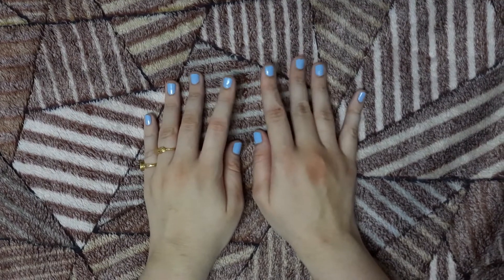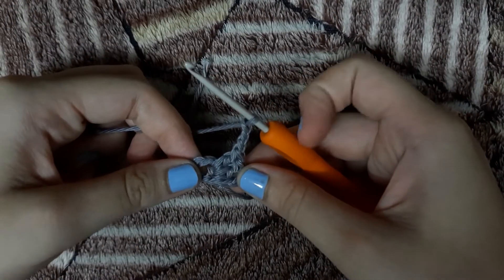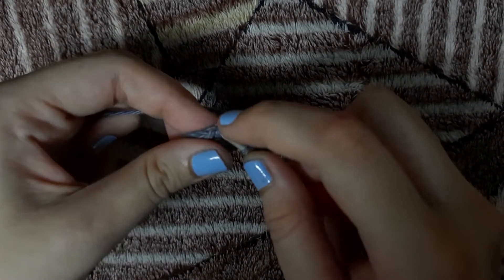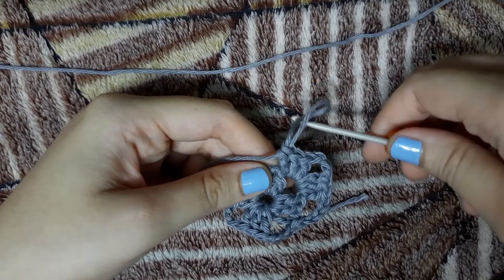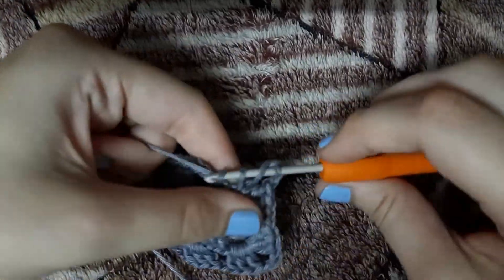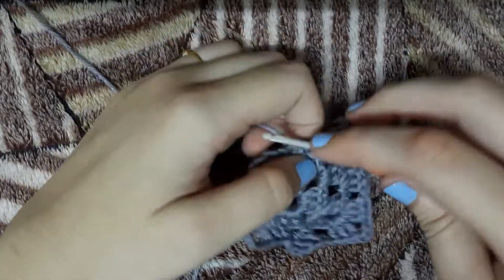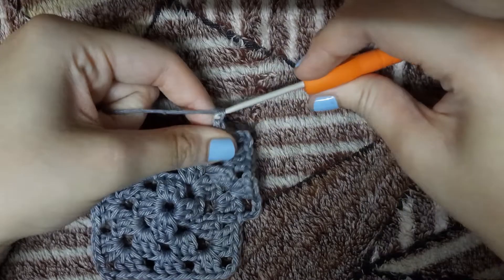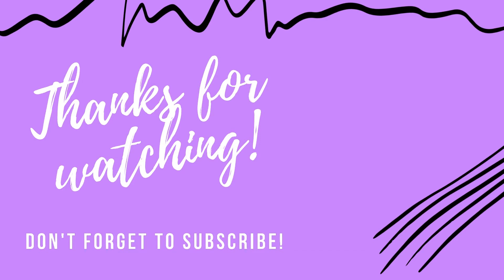How to Crochet A Granny Square : How to Crochet for Beginners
In this video I am going to teach you How to crochet a Granny Square Step by Step Guide For Beginners.

Beginner's Crochet kit recommendations:
- Clover Crochet hook set
- Tapestry needles set
- Stitch markers set
- Cotton yarn

HAPPY CROCHETING! :)